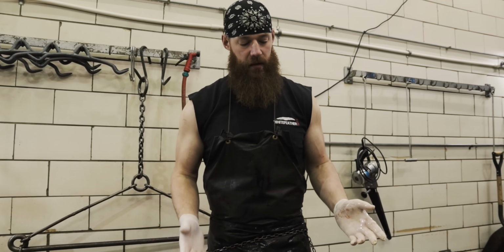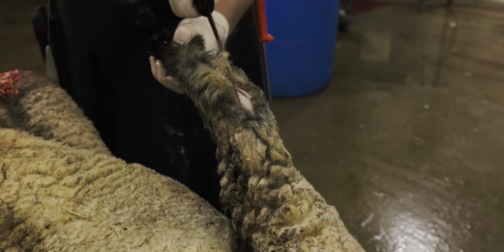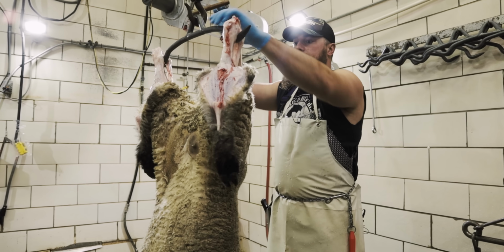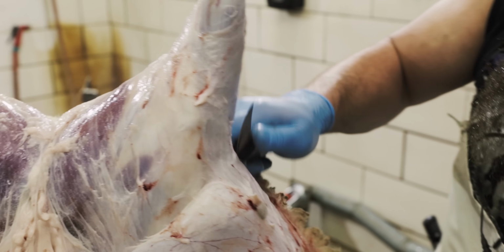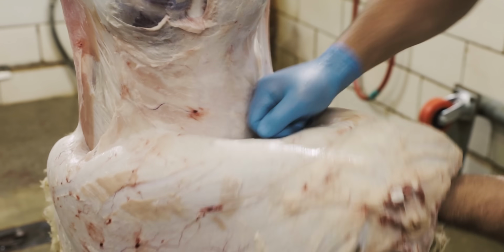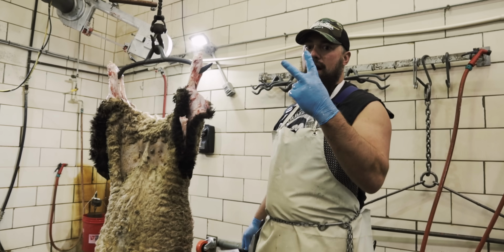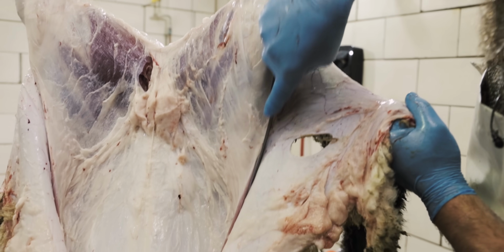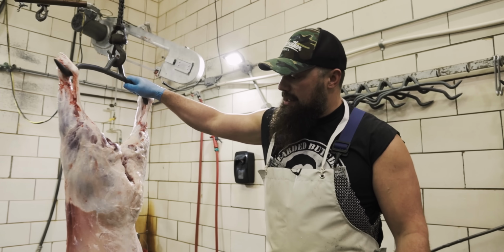How to skin a Lamb | The Bearded Butchers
How to butcher the lamb after you've skinned it!

Just in time for Lent! Get started preparing your Easter lamb by following along with the Butchers as they begin to prepare a lamb. In this first video, they will show you just how easy it can be to skin a lamb in preparation for the next part; how to butcher a lamb (link above). There's nothing better than preparing fresh lamb chops for Lenten season, so get started today with your own lamb straight from auction or the field.

Don't forget, this same process applies to most small animals like lambs and goat skin as well.

If you don't have an electric hoist, watch the first part to see how to skin a lamb entirely by hand. If you have an electric hoist, you'll learn how to get started and then pull the rest of the hide off with the hoist.

- Here's the link for all of the Butcher's cutlery

Here's a 600lb or 1500lb gambrel. 600lb is plenty for a lamb or goat.

- Don't forget our famous Bearded Butcher Blend seasoning!

Index:
1:20 - Start on the leg. Pinch the leg between your knees to help keep it stable. Careful not to go too deep, you want to keep the leg of lamb in tact!
4:33 - Remember to leave the tendons in tact if you plan to hang the animal with your gambrel
7:53 - Leave the rose meat on the lamb. What is rose meat? Take a look at the video, you can't miss it!
11:35 - The Butchers show you how to pull a lambskin off with a hoist!